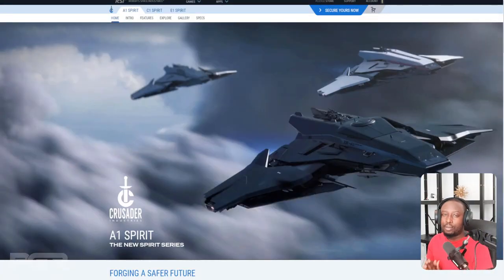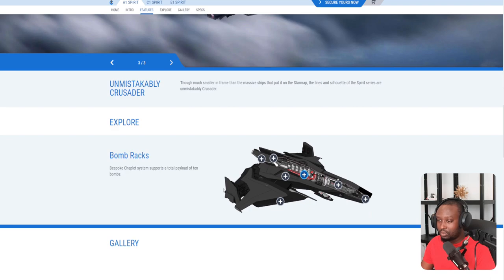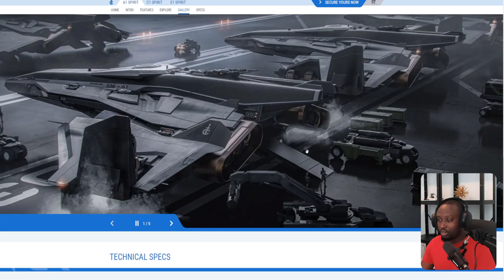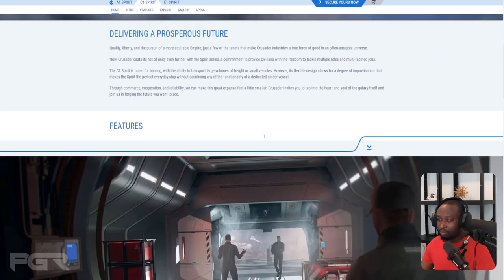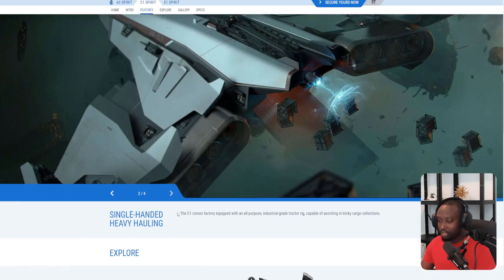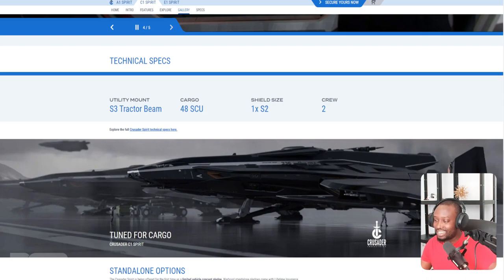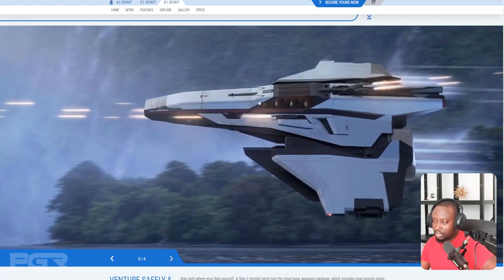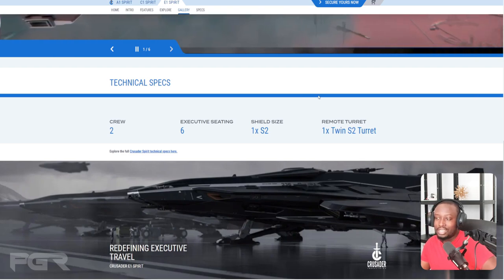Crusader Industries Spirit Concept Reveal - Star Citizen - CitizenCon 2952 - The Hyperlane